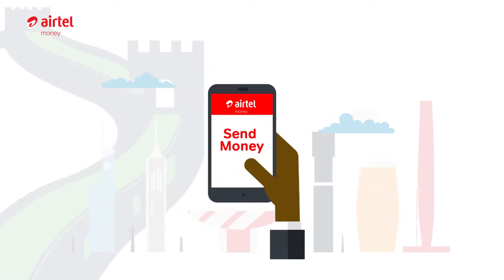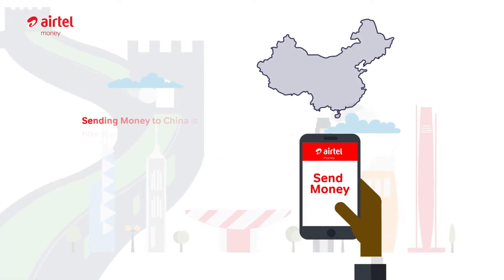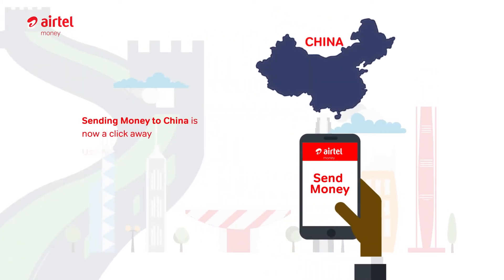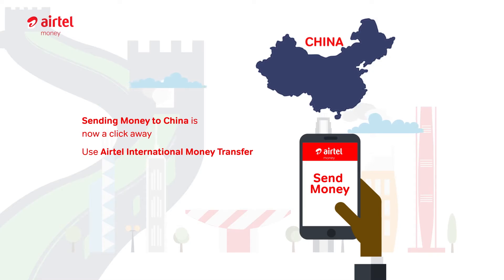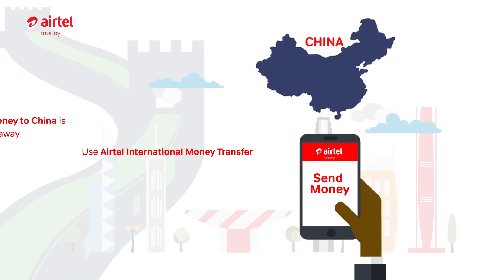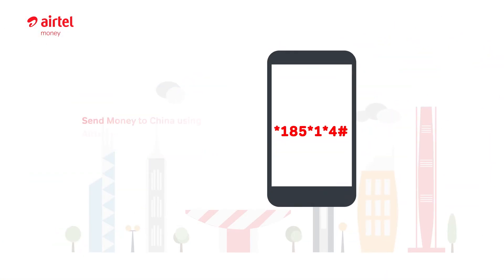IMT - CHINA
Here is how you can send Money to China.